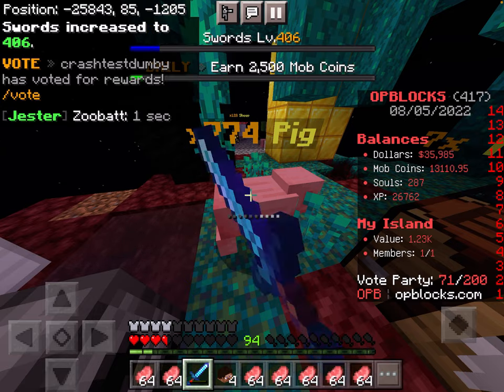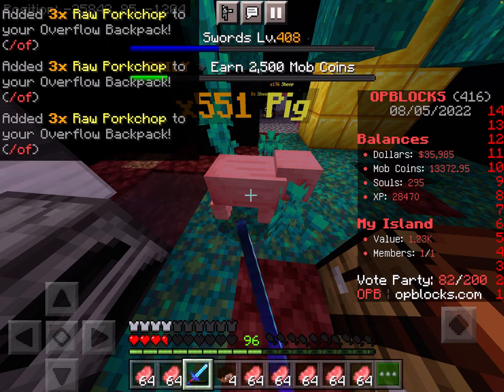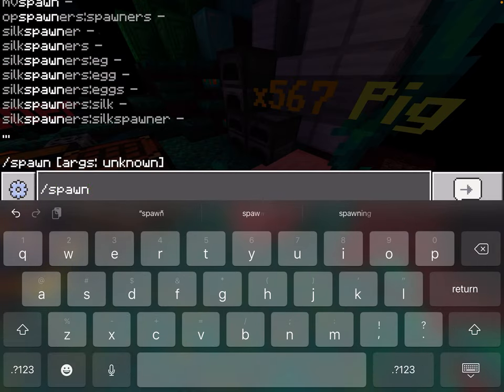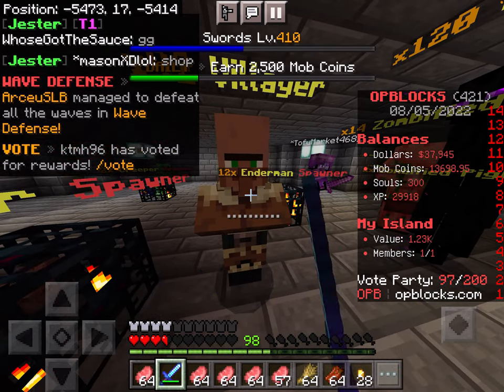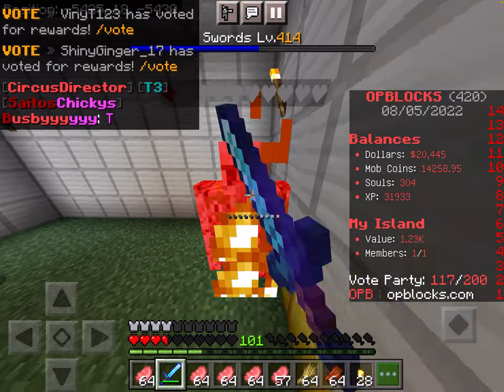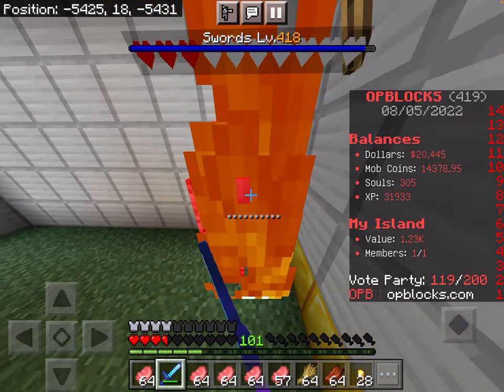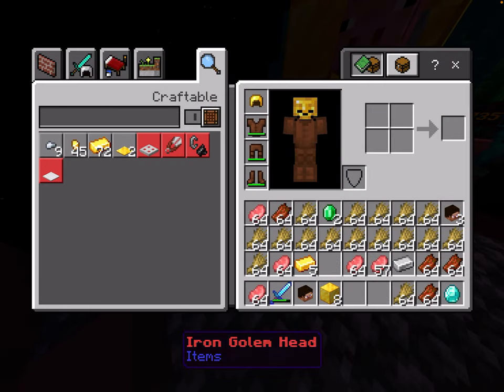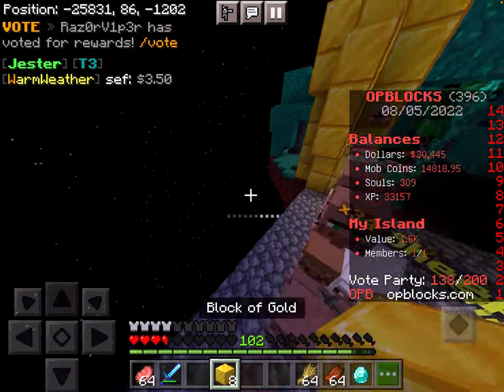Op blocks gameplay part hive